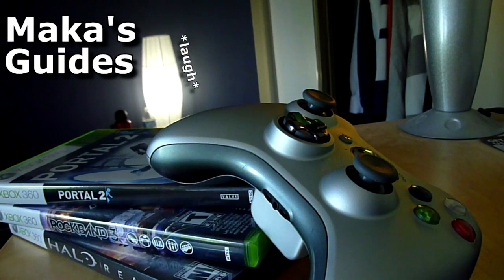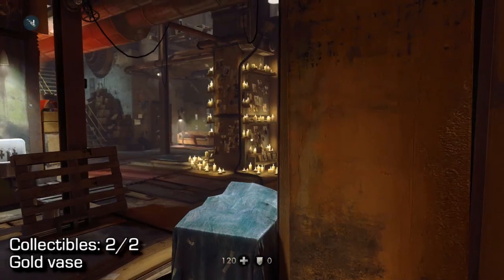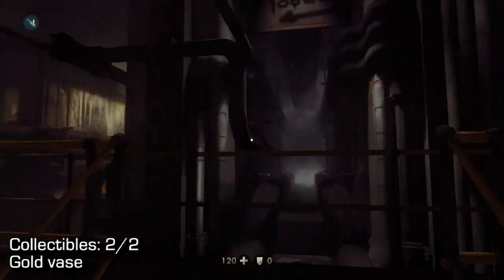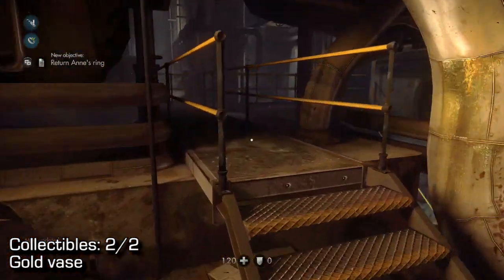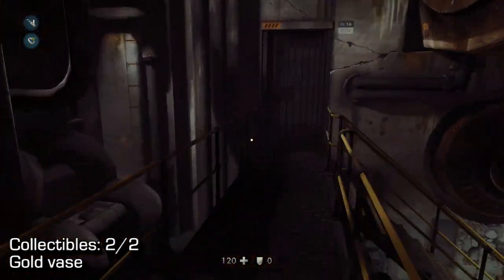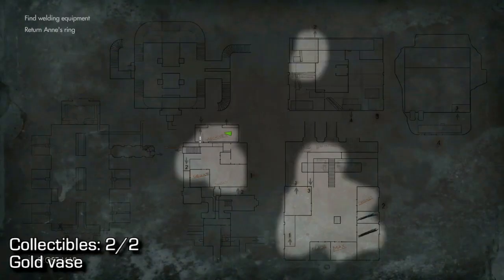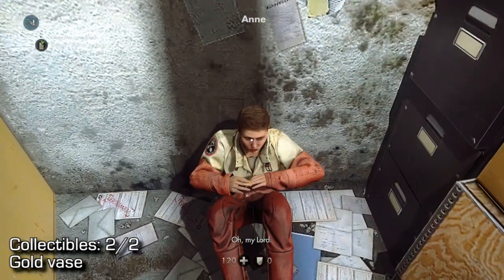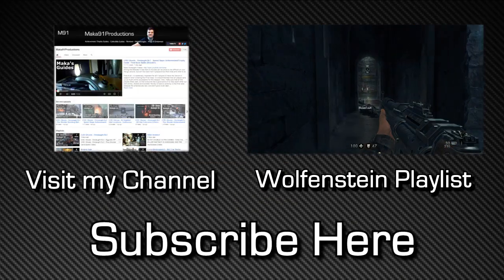Wolfenstein: The New Order - Chapter 9 Collectibles - New Tactics - Enigma Codes, Gold & Letters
Wolfenstein: The New Order - Chapter 9 Collectibles Locations Guide - 100% - New Tactics - Enigma Codes, Gold Items & Letters

1 - [0:05] - Charlotte's letter
2 - [0:21] - Gold vase (Side Mission)

Collect 25 gold items

Heart of gold
Collect all gold items

The lives of others
Collect all letters

Secrets revealed I
Solve the first Enigma code

Secrets revealed II
Solve the second Enigma code

Secrets revealed III
Solve the third Enigma code

Secrets revealed IV
Solve the fourth Enigma code